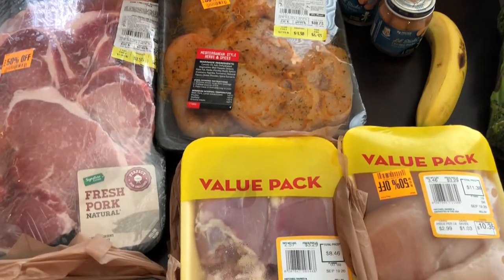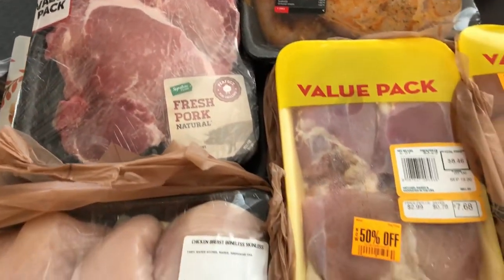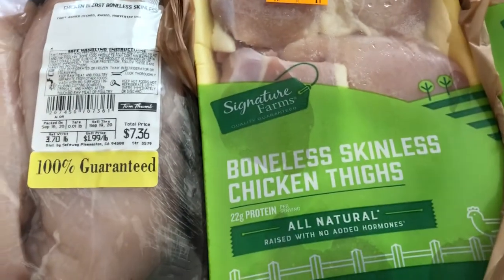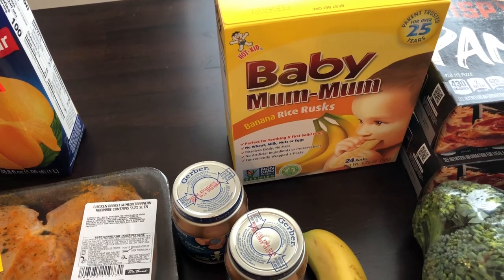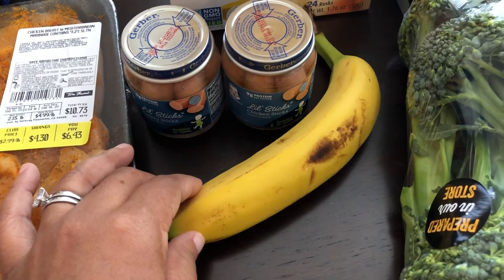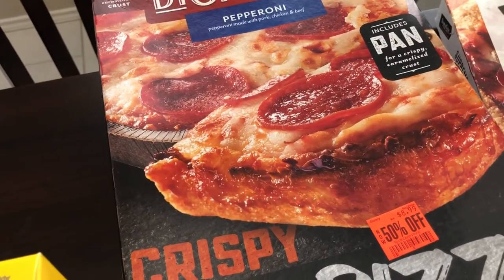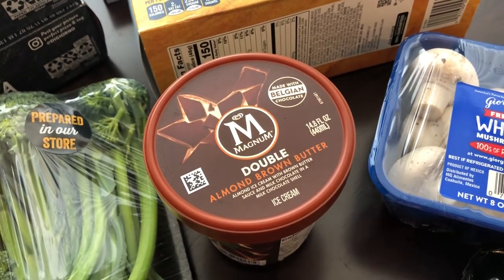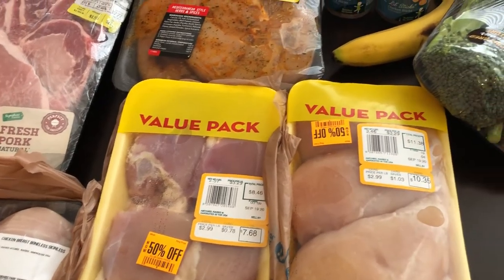🛒🛒 Tom Thumb Grocery Haul | September 2020 | Meat Clearance! 🛒🛒